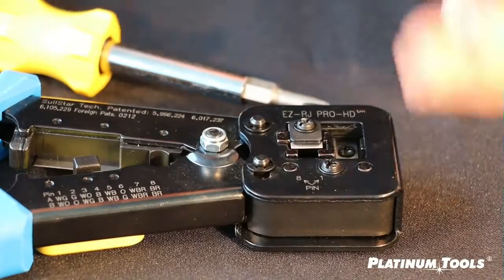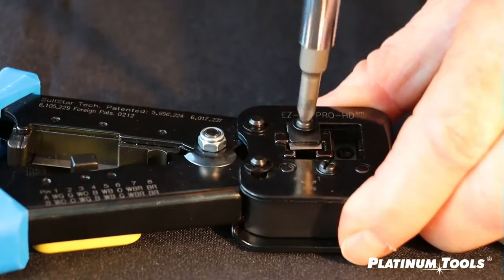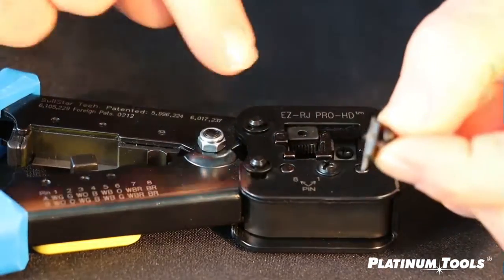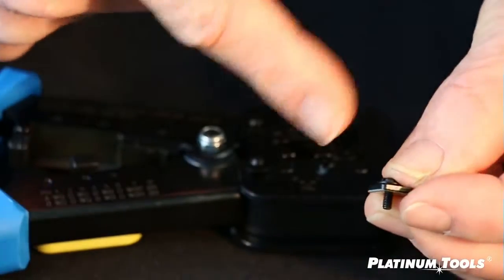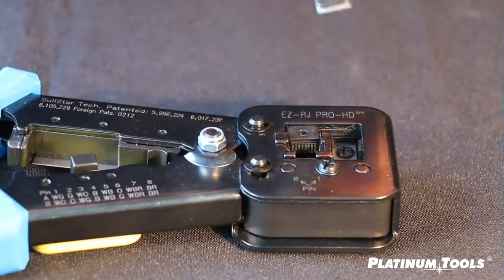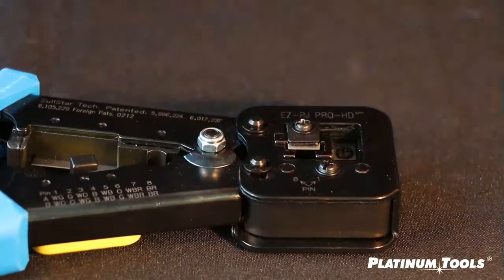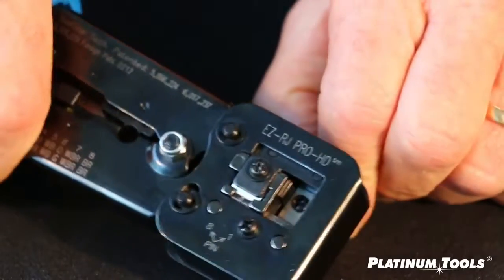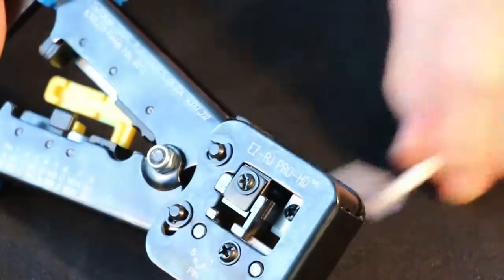How To Replace Blades for EZ RJPRO HD™ Crimp Tool